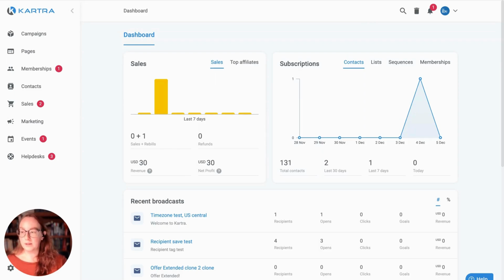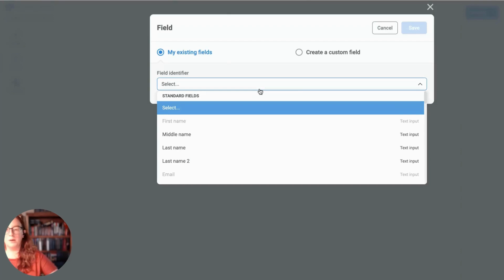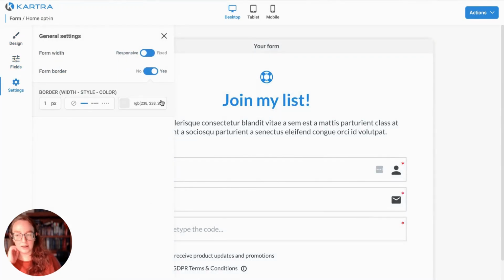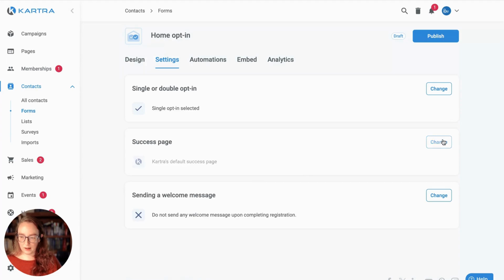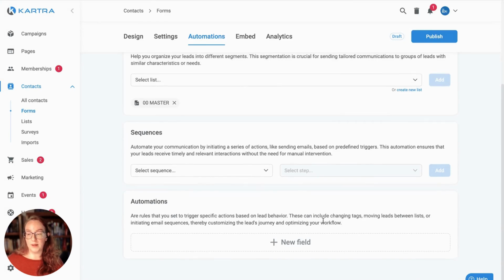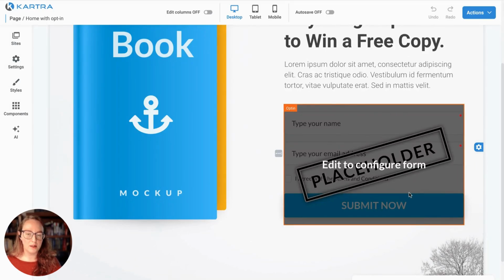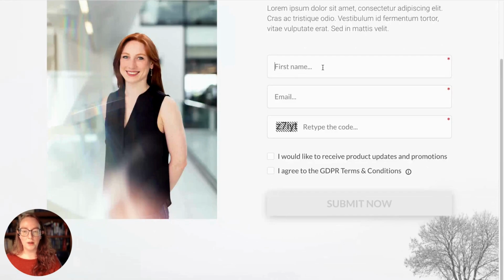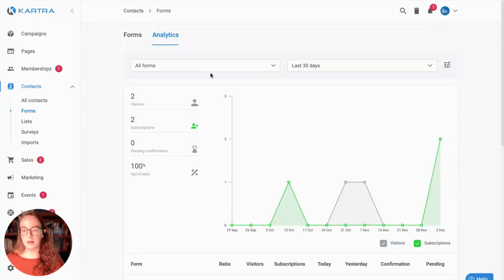How to Create and Use a Kartra Form | Kartra Tutorial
In this tutorial, the Kartra Education team walks you through every step of creating and configuring forms in Kartra. If you're looking to grow your list with Kartra, this video is a must-watch!

 - Discover how to design, customize, and embed forms into your website or Kartra pages to collect leads effectively.
 - You'll also learn best practices for optimizing forms, implementing automation, and analyzing performance to boost your conversion rates.

🌟 Follow along with a step-by-step guide in the Kartra Help Center